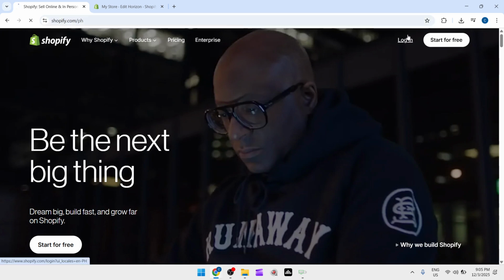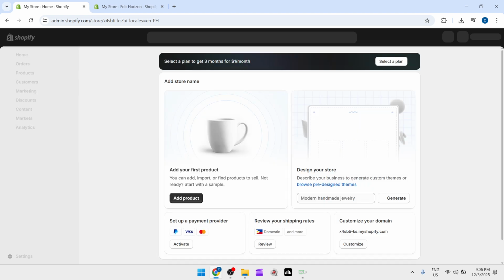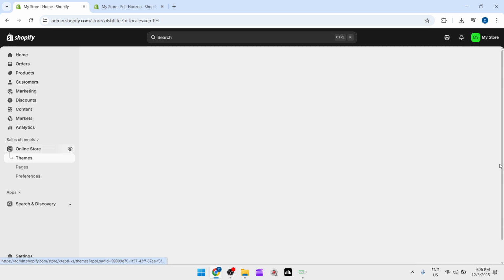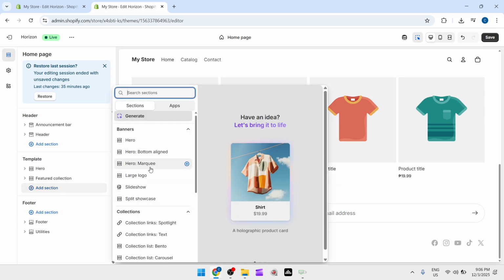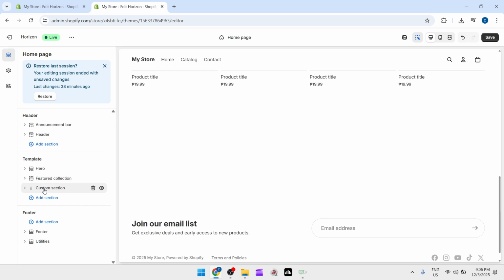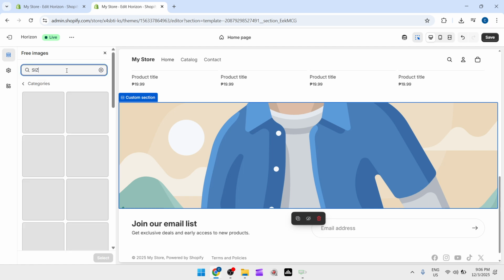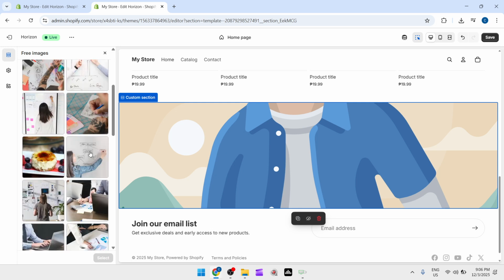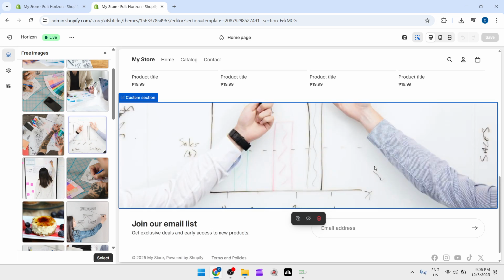How to Add a Size Chart on Shopify 2026 (Complete Guide)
Learn how to add a size chart on Shopify so shoppers can choose the right fit and reduce returns. This tutorial walks step-by-step through adding size charts using theme settings, linking to size pages, and installing size chart pop-ups — all without touching any code.

In this Shopify size chart guide, you’ll learn:

How to check if your theme includes a built-in size chart section

How to upload or edit the chart inside your Theme Editor

How to create a standalone Size Guide Page and link it from product pages

How to show size charts for specific collections or items

How to install free apps for pop-up size charts and conversion guides

Best practices for mobile layouts, measurements & conversions

Adding a size chart is perfect for clothing brands, print-on-demand shops, boutiques, athletic wear, kids apparel, and online fashion stores, helping customers buy confidently and reduce return rates.

This walkthrough reflects 2026 Shopify Online Store Editor features + app options and is beginner-friendly.